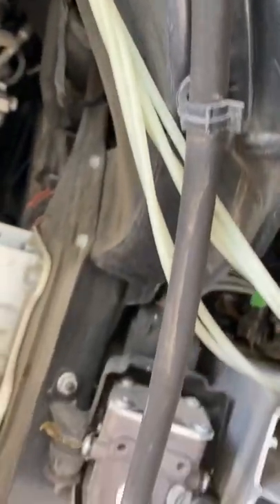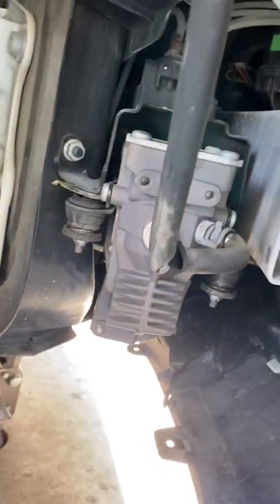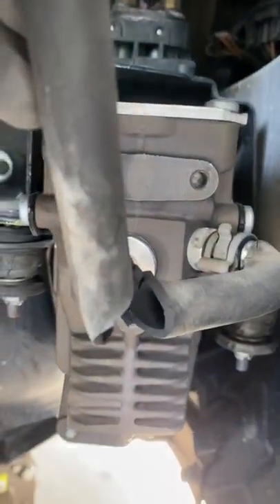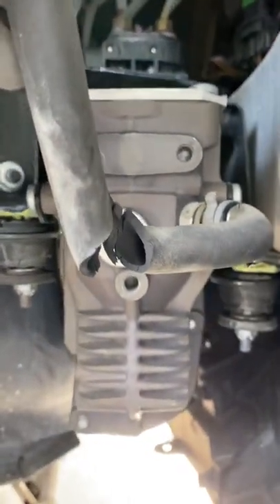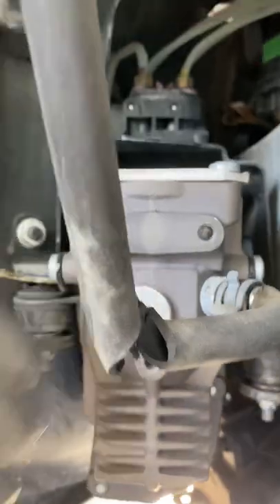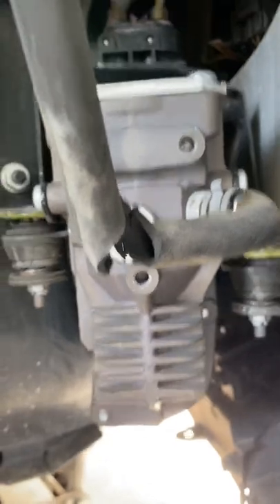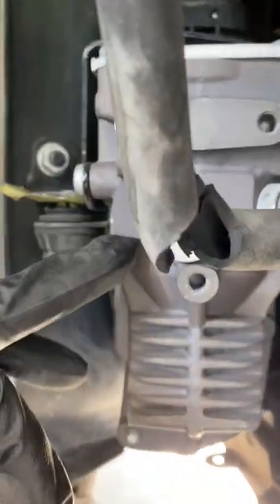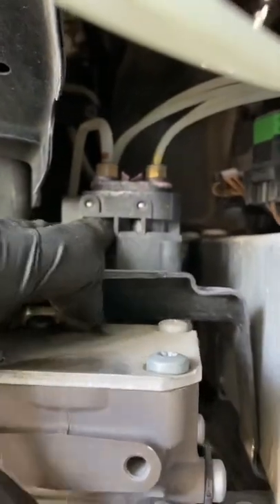Mercedes GL350 GL450 GLS550 X164 Air Suspension Airmatic Valve Block Issues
I often see the air hose from the air compressor filter broken before it goes into the Airmatic air compressor. This is especially true on GL and ML models. X164 and W164 chassis.

The life of the Airmatic air compressor is dramatically reduced if it's sucking in debris and moisture. Save yourself some money, check your air hose to make sure your air compressor is getting filtered intake air.